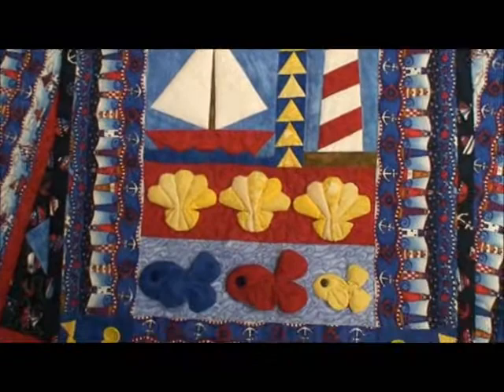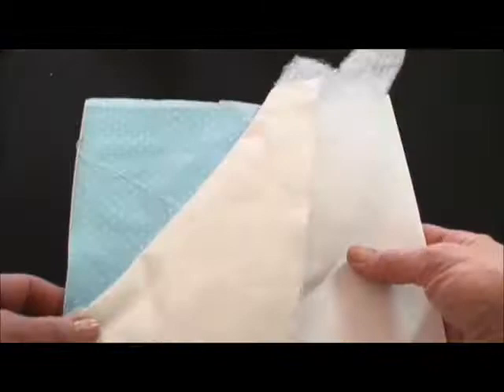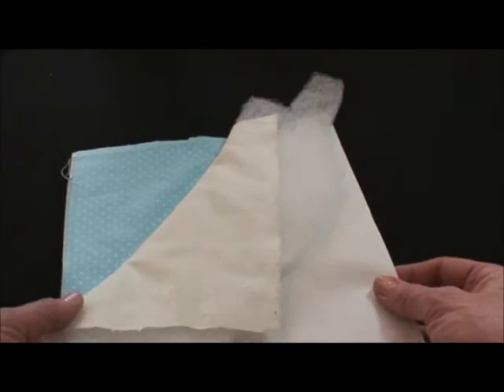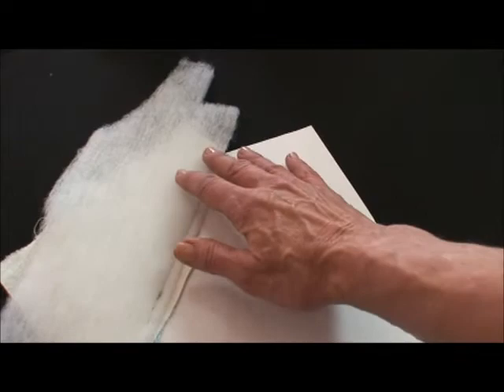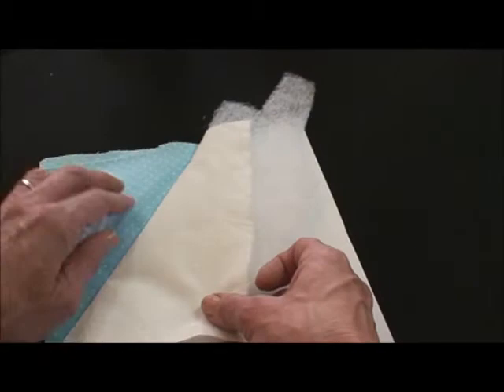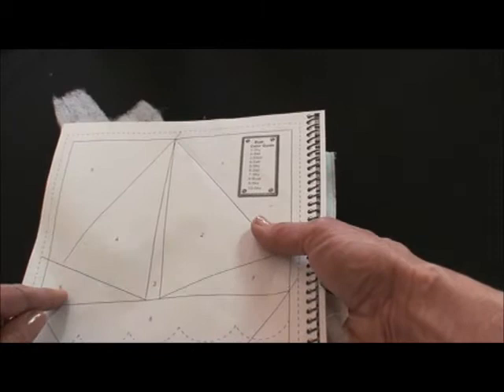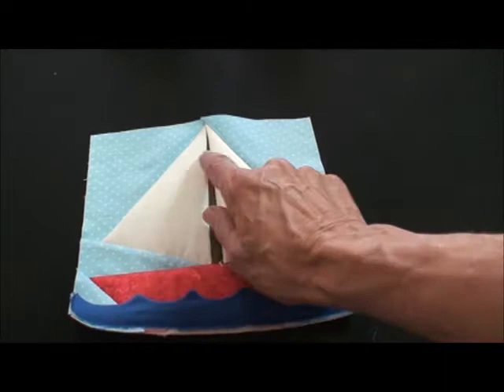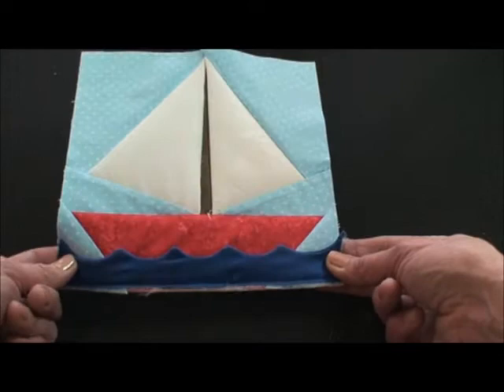Take Me to the Beach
This is a great design found in our second book, "Well Seasoned Quilts"